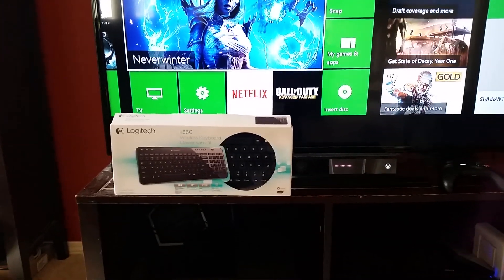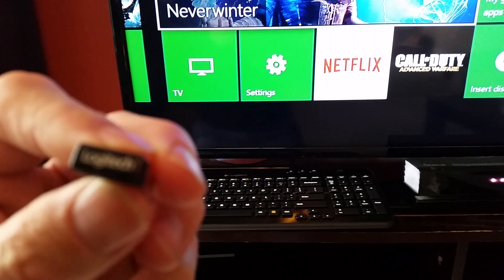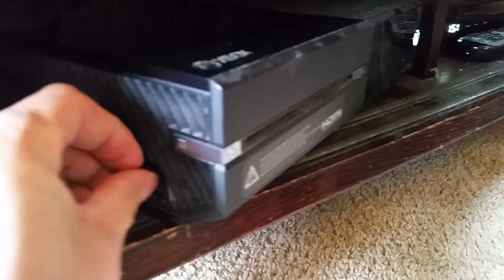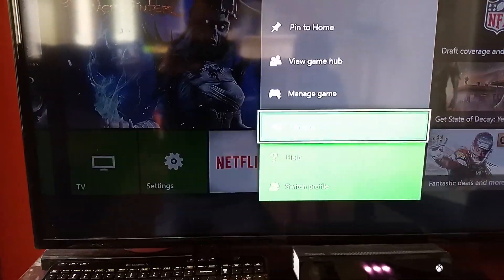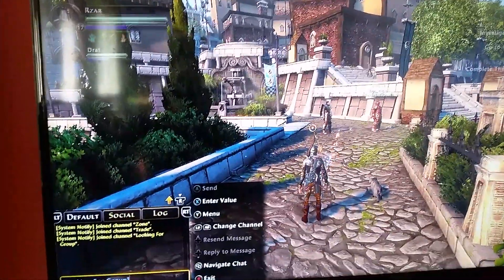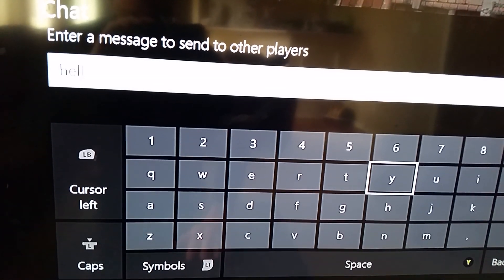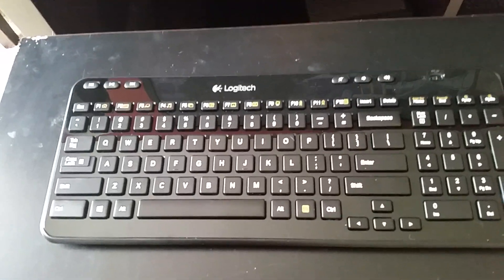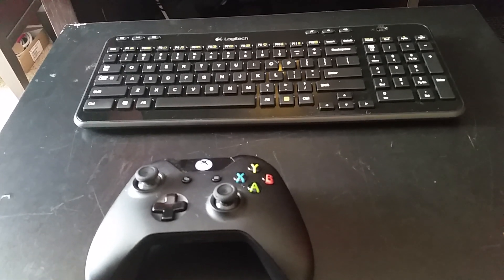Xbox One USB Keyboard How To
How to use a keyboard with your Xbox One.